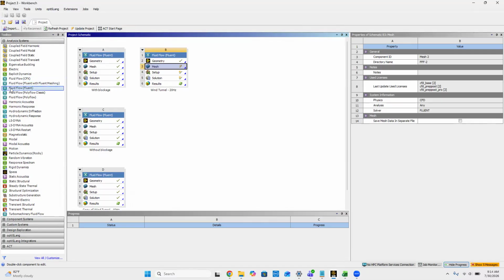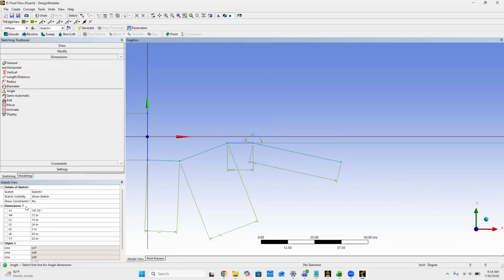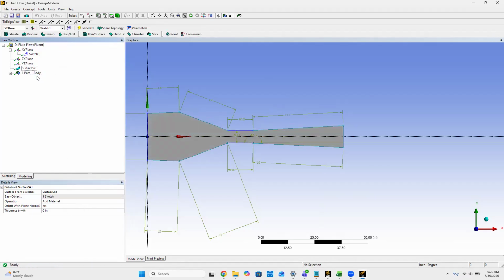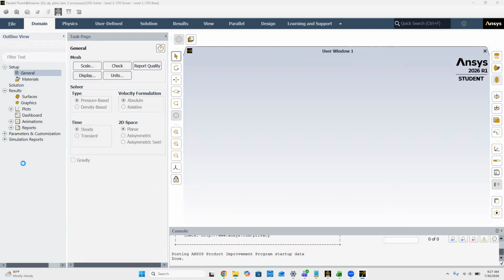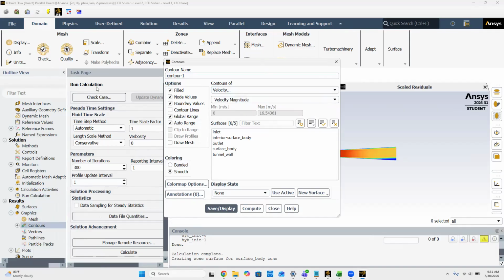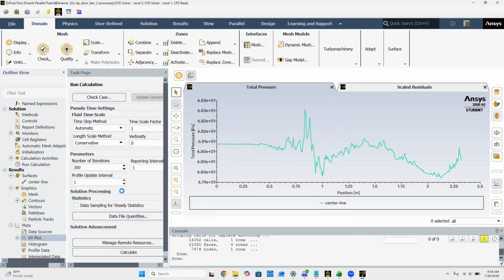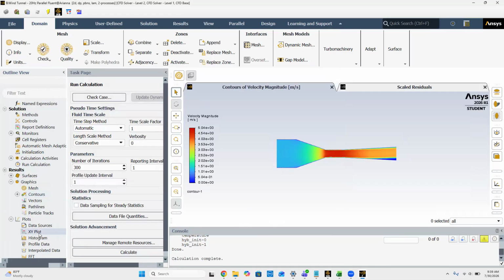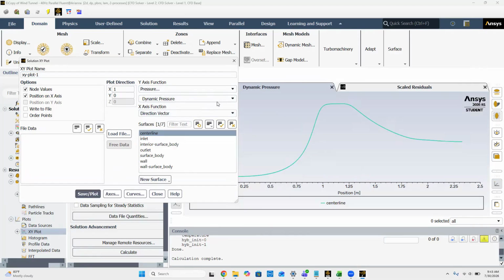Project 3 EML 3701 - 2D Wind Tunnel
I walk through how to set up geometry and mesh of the wind tunnel, setup with given conditions, and how to find pressure and velocity contours, and plotting pressure and velocity profiles.